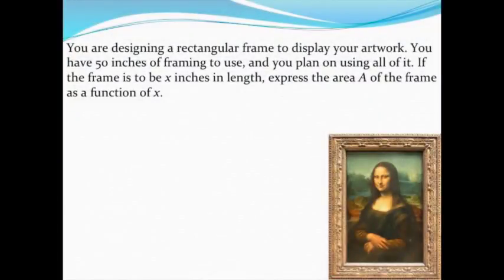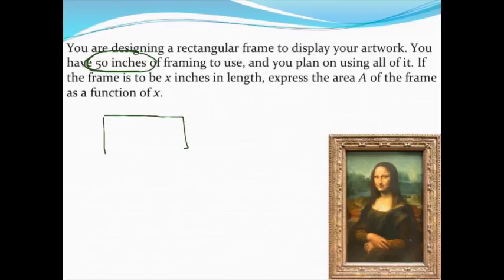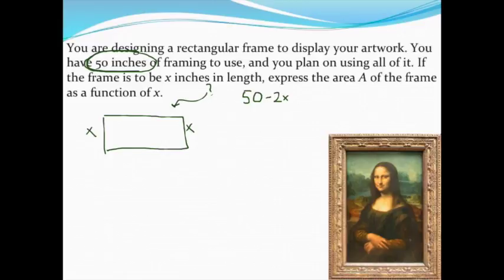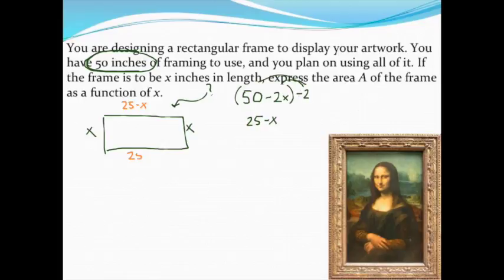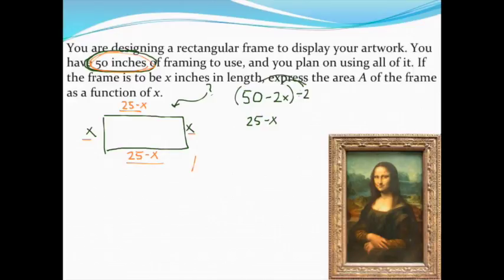Modeling with functions (2)